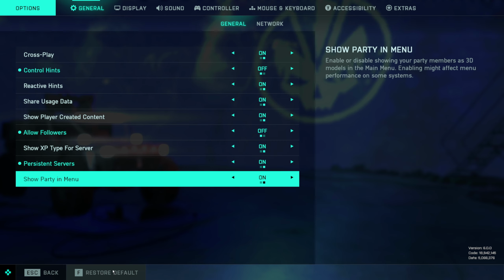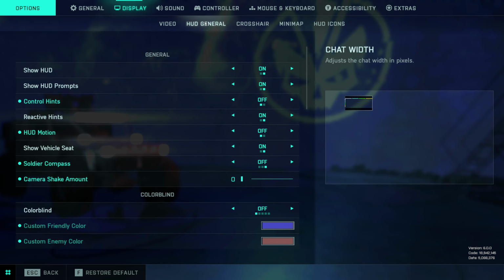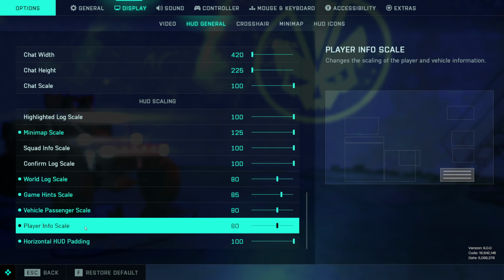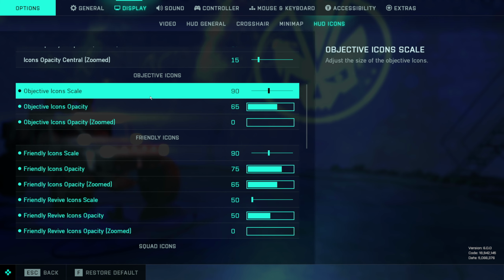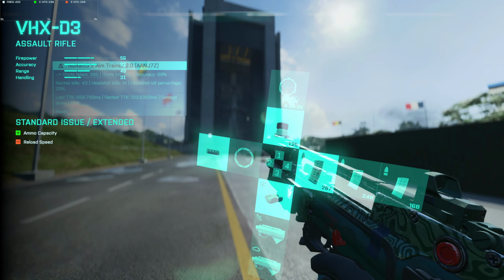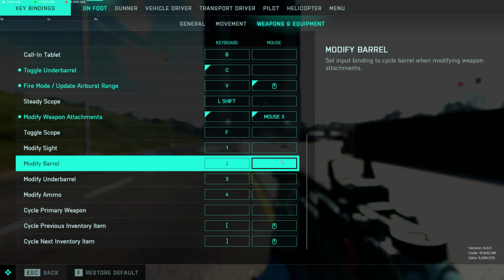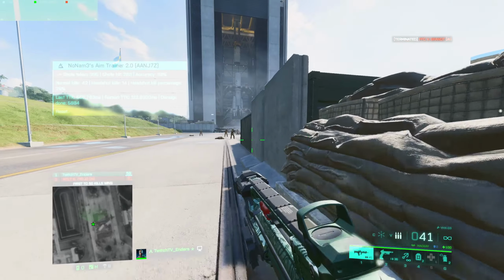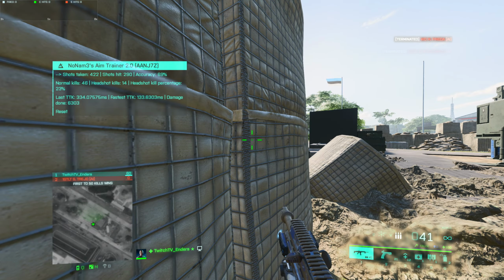NEW Best Battlefield 2042 Settings, Tips, & Movement Guide (Season 6)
PC:
GPU: Asus ROG Strix 3090 OC
CPU: AMD Ryzen 9 5950x
CPU Cooler: ARCTIC Liquid Freezer II 420mm
Case Fans: Noctua NF-A15 HS-PWM
Power Supply: EVGA SuperNOVA G3 850w
Ram: 32GB G.SKILL Trident Z Neo Series DDR4-4000 CL16 (2x16 GB)
Motherboard: Asus ROG X570 Crosshair Hero VIII
Case: Fractal Design Define 7 XL

Monitor: HP Omen X 27 (1440p, 240hz)
Headset: Beyerdynamic DT 1990 Pro
AMP: Schiit Magni Heresy
DAC: Schiit Modius
Microphone: Shure SM57
Audio Interface: Scarlett Solo 3rd Gen
Facecam: Logitech BRIO
Chair: Herman Miller Aeron (Size B)

Graphics Settings:
BF 2042: All low, Future Frame Rendering: OFF, DLSS: OFF, Nvidia Reflex: Enabled + BOOST (HEAVILY PC DEPENDENT!)

00:00 Intro
01:00 General Settings
01:25 Network Settings
02:04 Video Settings
03:04 Hud General Settings
03:54 Damage Number Settings
04:29 Enable All Chat!
04:50 Hud Scaling Settings
05:40 Crosshair Settings
06:15 Minimap Settings
06:40 Hud Icons (IMPORTANT)
08:59 Plus Menu Trick (IMPORTANT)
11:03 Movement Guide
16:44 I Offer Coaching!